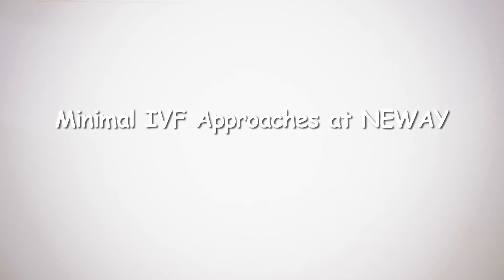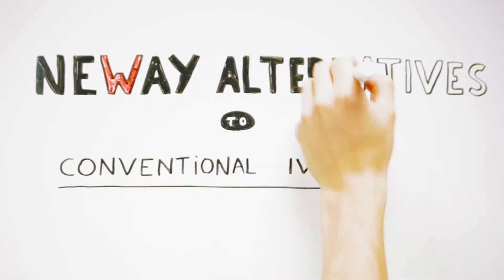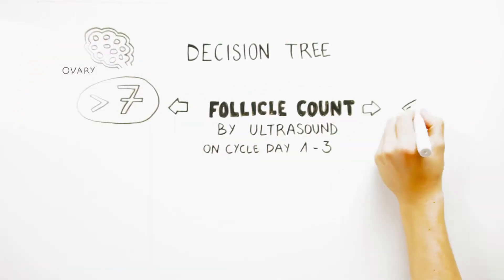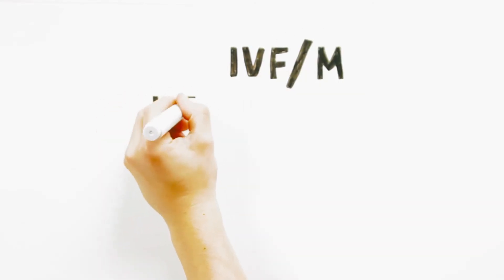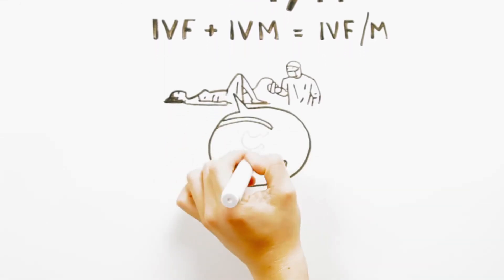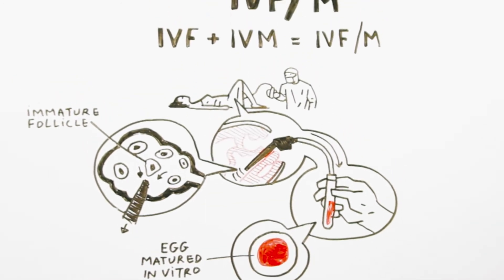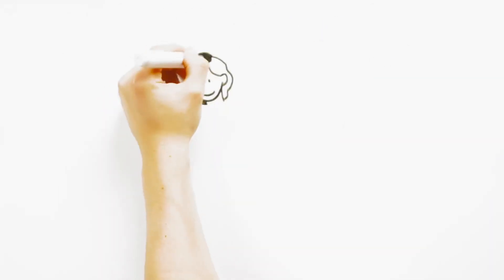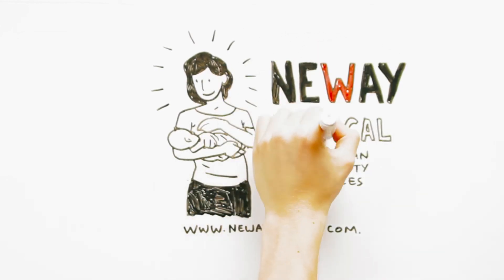Natural IVF combined with In Vitro Maturation of Oocytes (IVF/M)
One very attractive possibility for enhancing the successful outcome of Natural cycle IVF is its combination with IVM.In Natural cycle IVF/M,we would aim to collect one mature egg from the dominant follicle together with several immature eggs from small follicles,which result in several viable embryos,so the chance of achieving a pregnancy would be greatly increased.This could be an exciting and new alternative for infertility treatment.There is no artificial cycle and women feel that they are in control. It costs less and simplifies treatment.